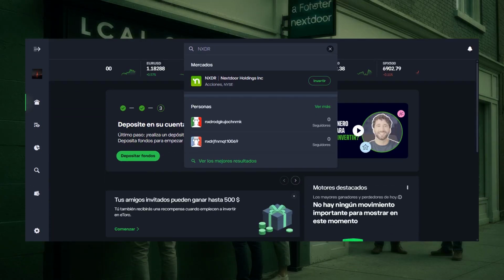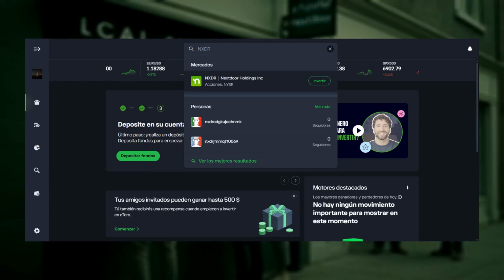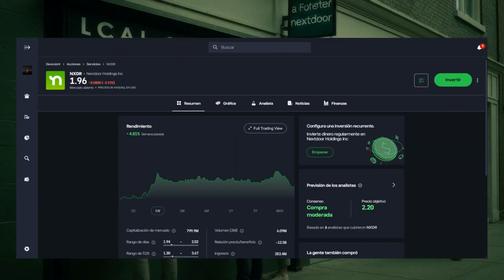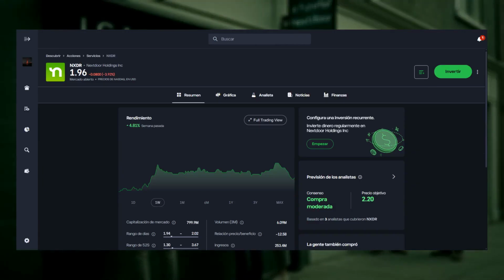How to Invest in Nextdoor Holdings Inc (NXDR) Step by Step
Educational guide showing how to buy shares of Nextdoor Holdings Inc (NXDR) using a retail broker.

Nextdoor Holdings Inc operates a neighborhood social networking platform that connects neighbors, local businesses, and community organizations. This video walks through the practical steps to locate and buy Nextdoor stock on a broker platform, using eToro as an example.

Quick steps covered: register and verify your brokerage account, add funds, search the ticker NXDR, open the Nextdoor stock page to confirm details, enter the amount to invest, review and confirm the order, and check your portfolio after execution. We also explain what happens if the market is closed and how platforms handle insufficient funds.